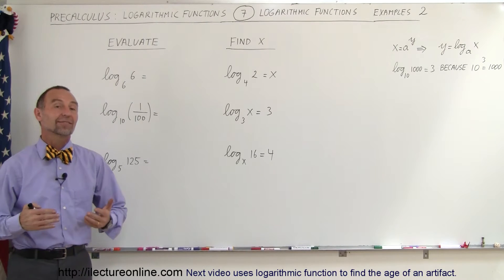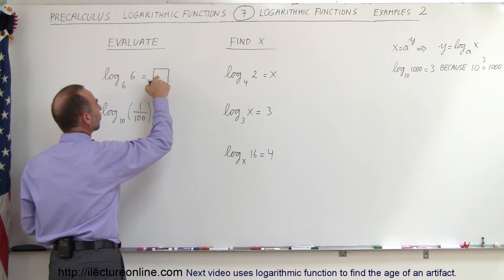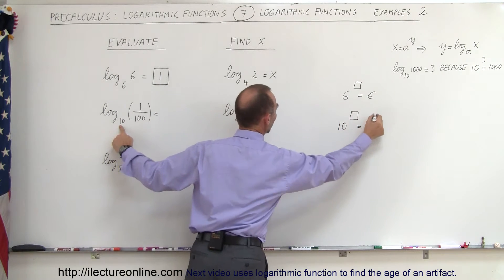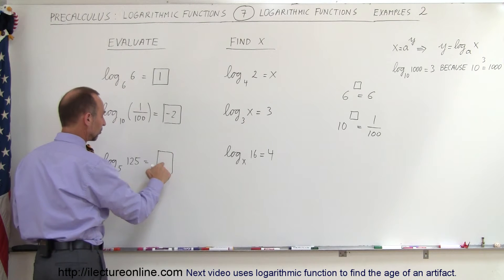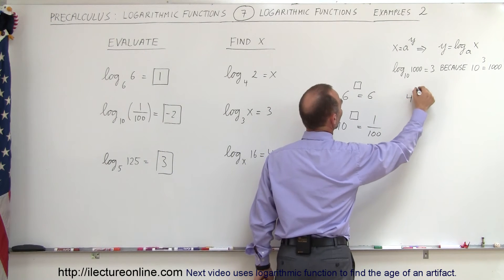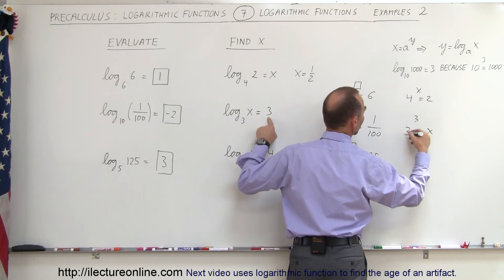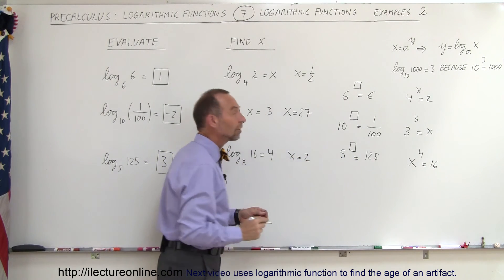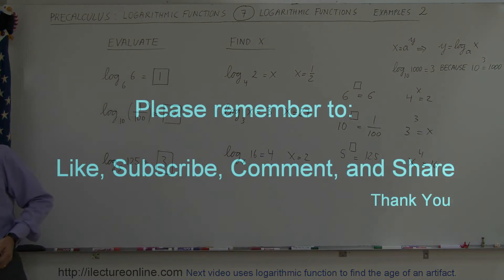PreCalculus - Logarithmic Function (7 of 23) Logarithmic Function: Example 2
In this video I will explain a “trick” used to evaluate logarithmic functions.